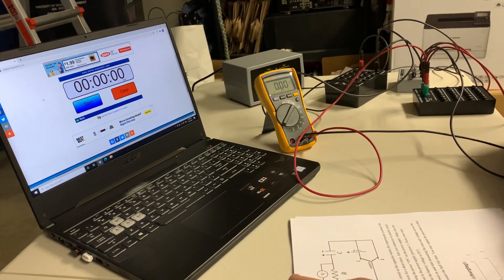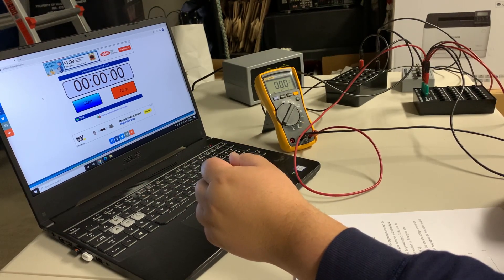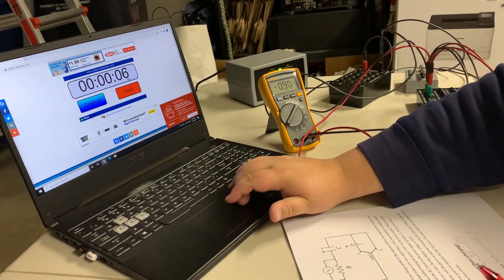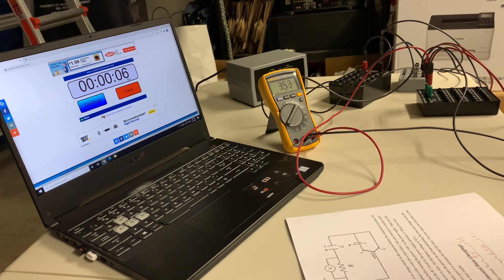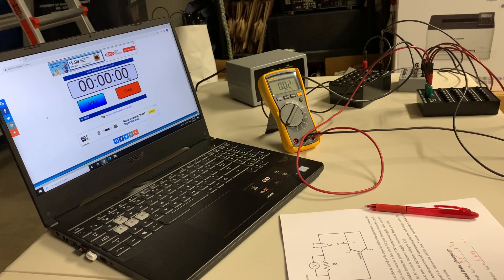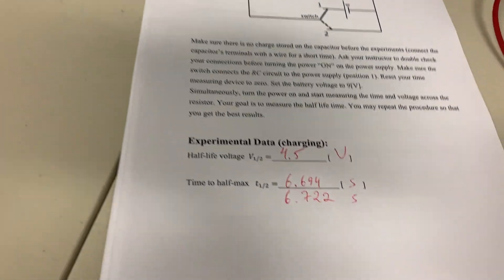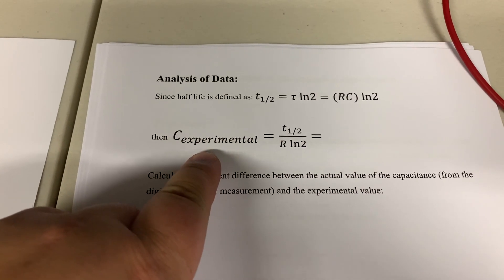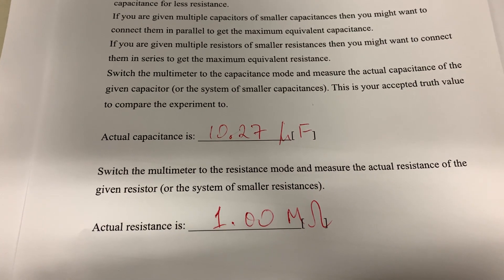RC Circuit part 3